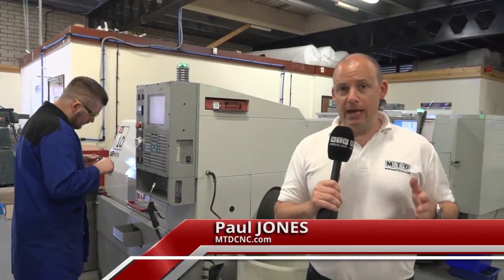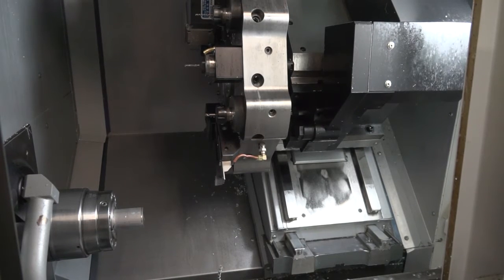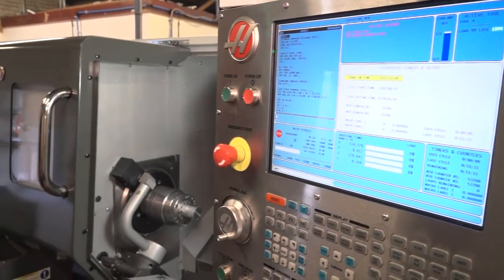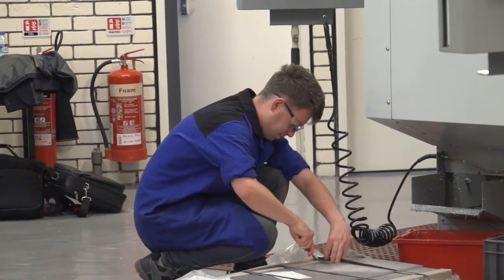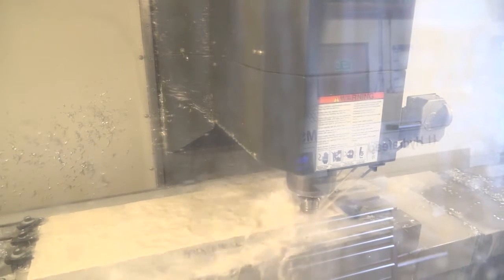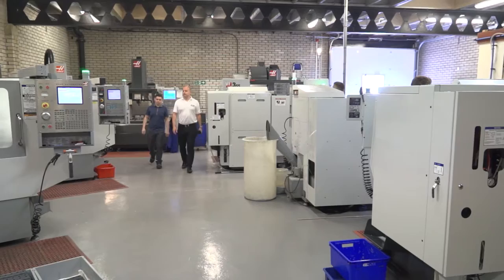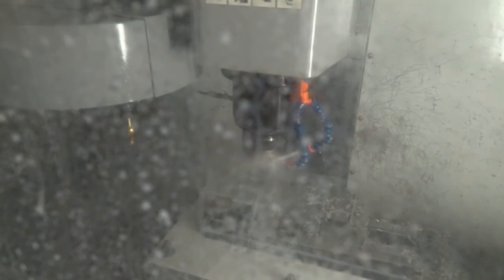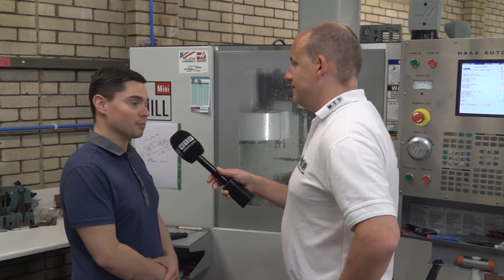Haas machining solutions at CTPE in Mildenhall